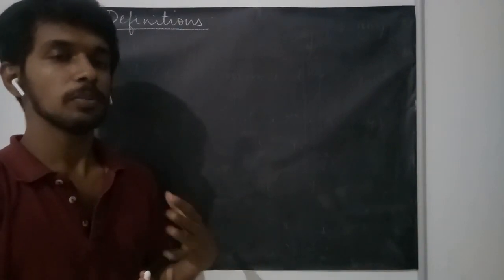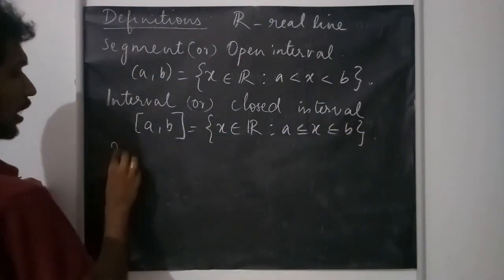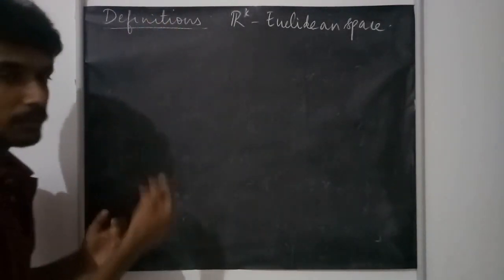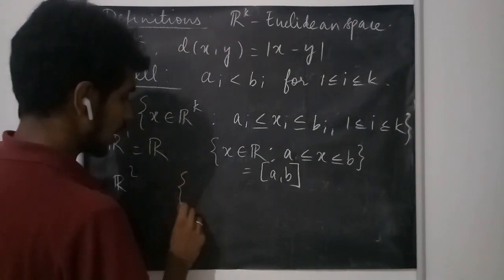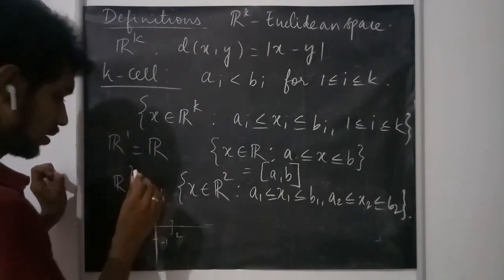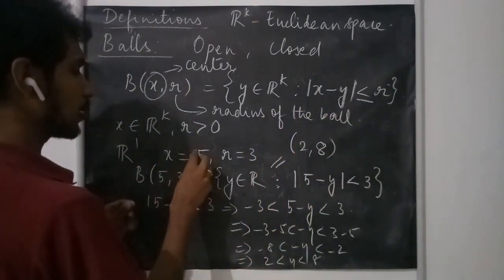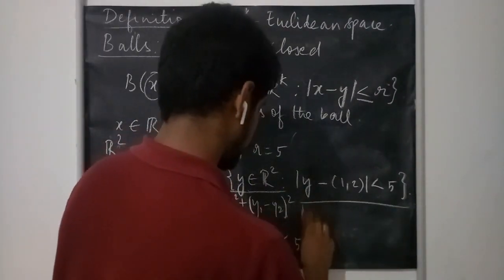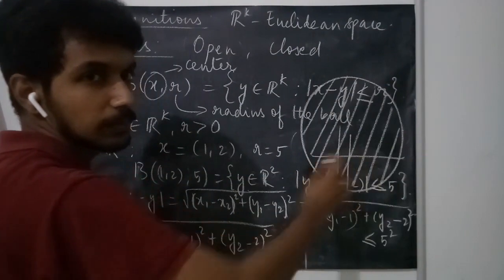Basic definitions on Real line and Real space - Lec 28 - Real Analysis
Segment, Interval, Half open intervals, k-cells and balls are defined on reals with examples.